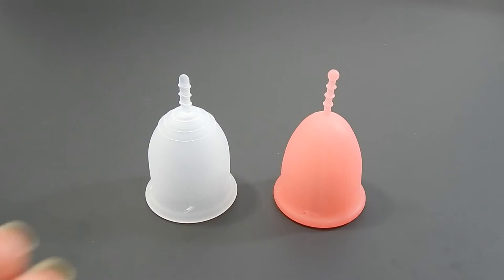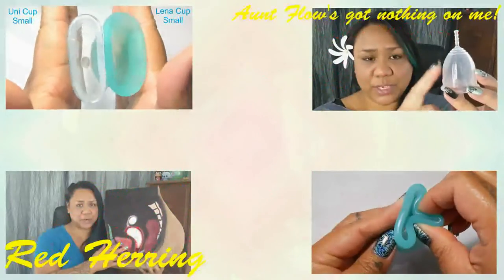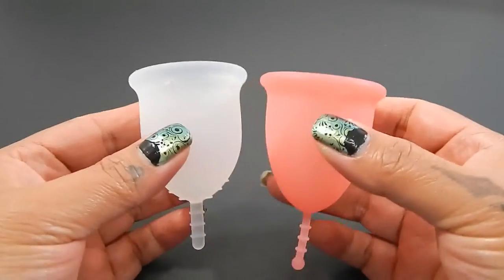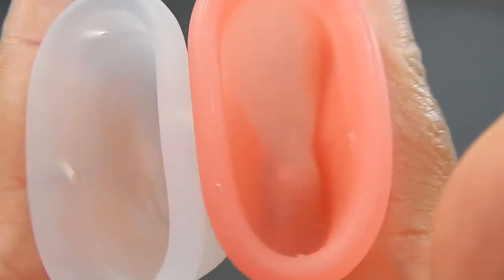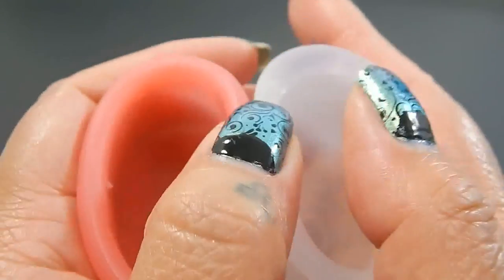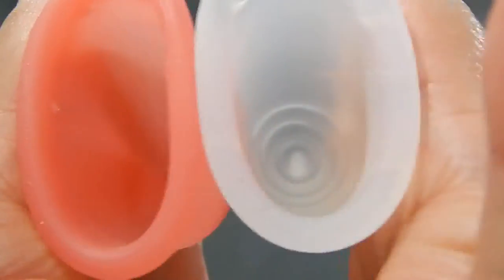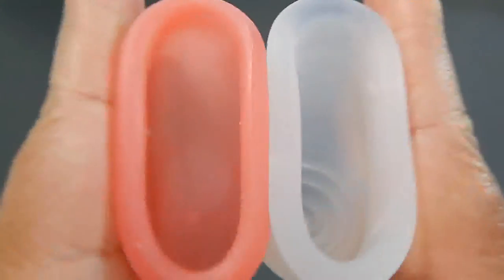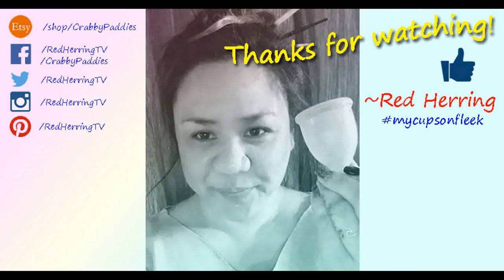Lena Cup Sensitive Lg vs Si-Bell Cup Lg "Squish Test" - Menstrual Cups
A "squish" comparison between the Lena Cup "Sensitive" Version in LARGE and the Si-Bell Cup LARGE - Menstrual Cups.